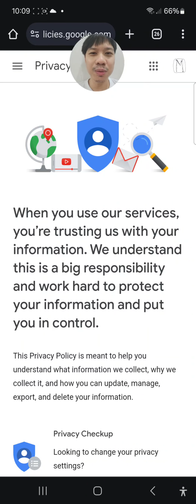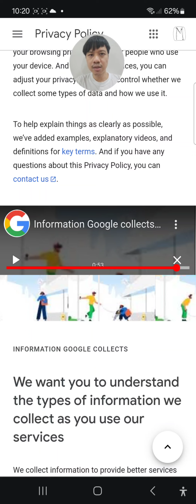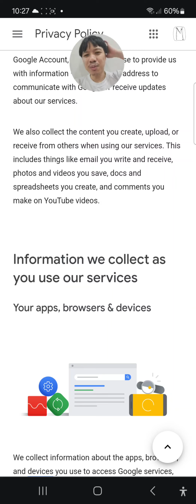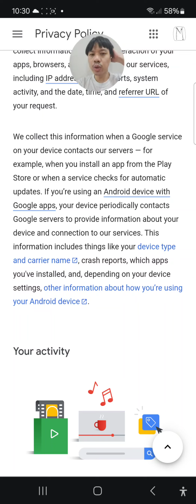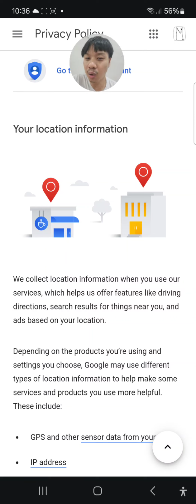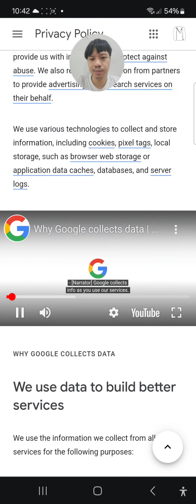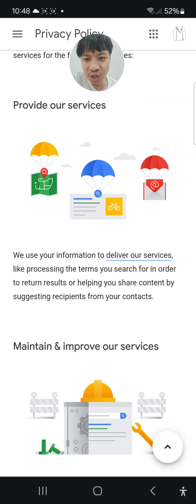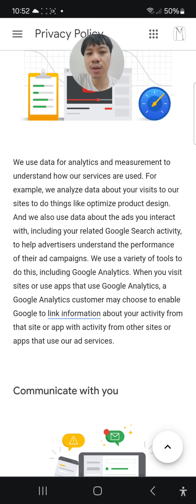Google Privacy Policy starts 4th March 2024 part 1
If you somehow found this useful and wanted to thank me:
and choose "beri dukungan"
note: thank you only, if you wanted to order or requests or expectations please make a contract or blatant communications/requests first.